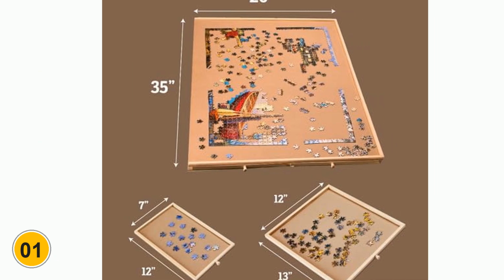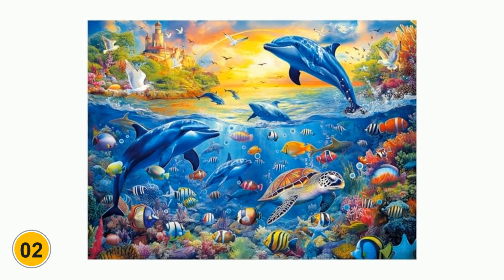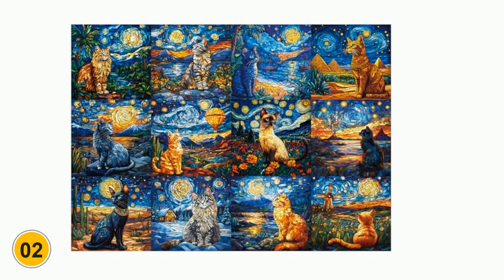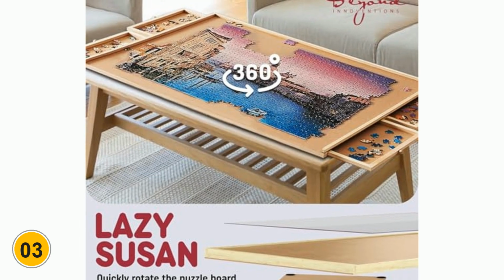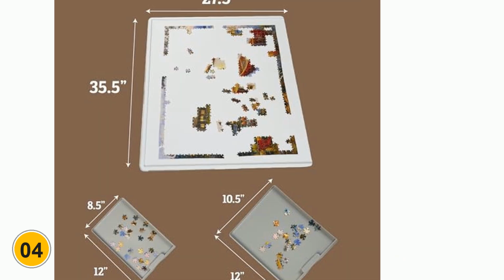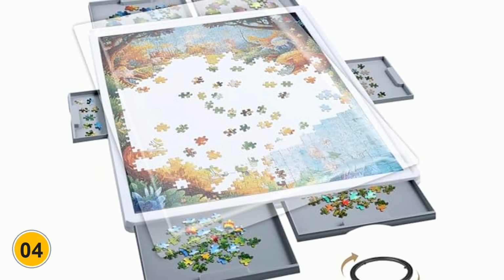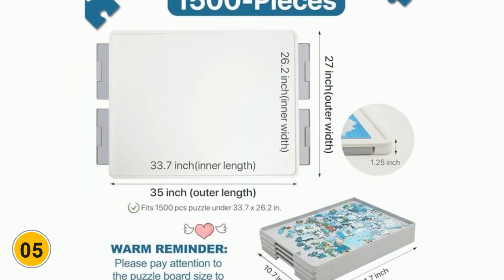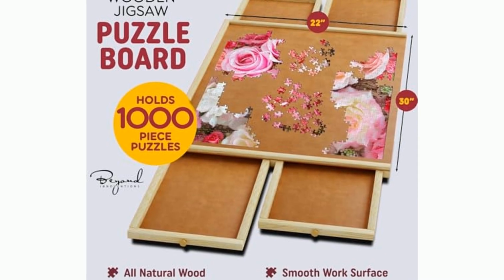TOP 5 Best Jigsaw Puzzle Tables 2026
🛒 1. Amazon

🛒 2. Amazon

🛒 3. Amazon

🛒 4. Amazon

🛒 5. Amazon
Looking for the best jigsaw puzzle table to enhance your puzzling experience? In this video, we review the top-rated puzzle tables with storage, folding features, and adjustable surfaces perfect for any space. Whether you're a casual puzzler or a serious enthusiast, we cover models with drawers, tilt functions, and non-slip surfaces to keep your pieces secure. Discover portable and compact options ideal for small homes or seniors and learn how the right table can prevent frustration and save time. We also compare jigsaw puzzle boards vs tables to help you choose the best setup. These tables make excellent gifts for puzzle lovers and are designed for durability and ease of use. Find your perfect match and transform your puzzle sessions today!

"Product Peek" is a participant in the Amazon Affiliate Program, an affiliate advertising program designed to provide a means for sites to earn advertising fees by advertising and linking to Amazon. com.